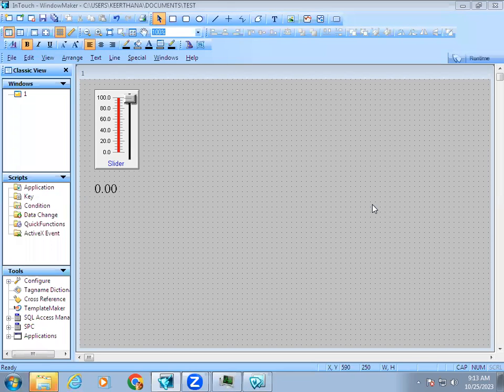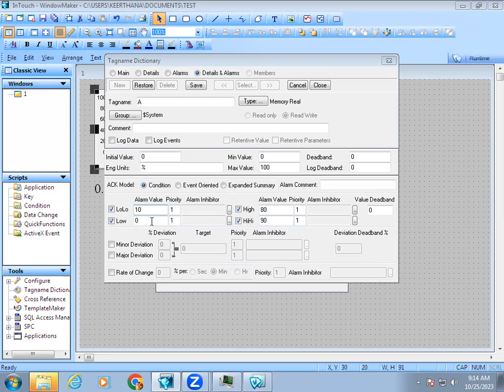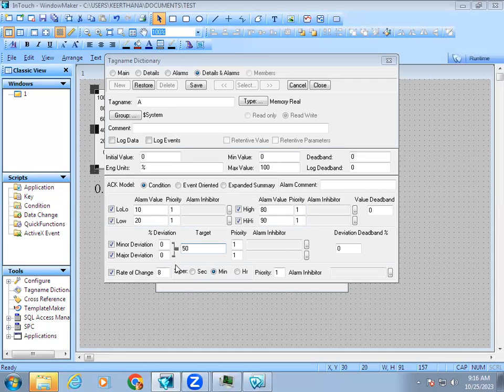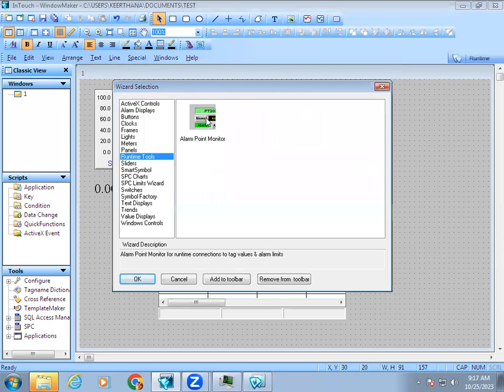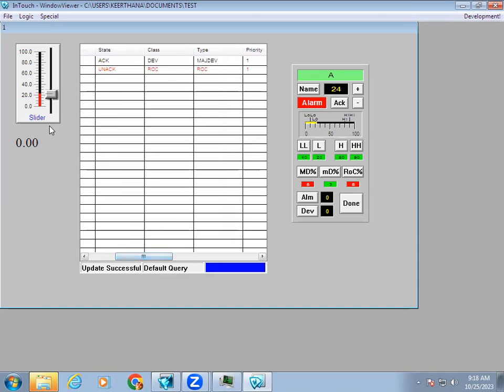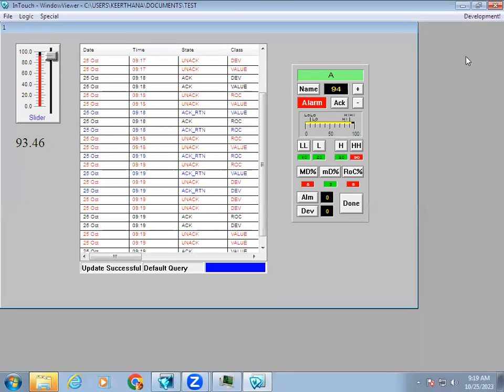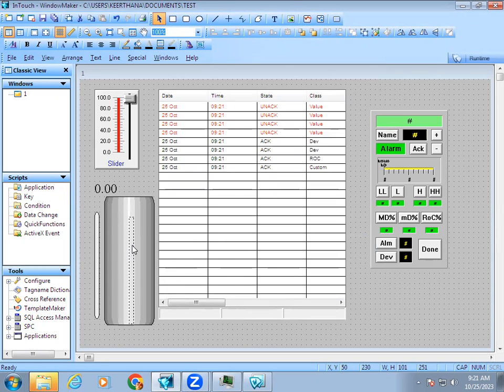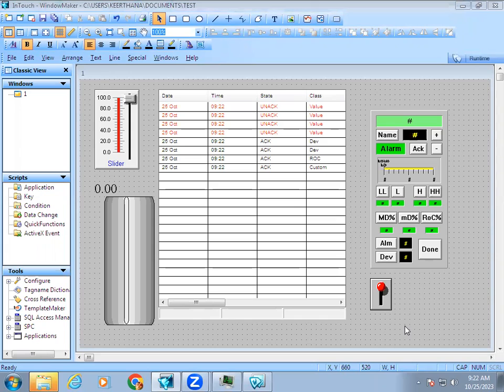How to Configure Alarm in Intouch